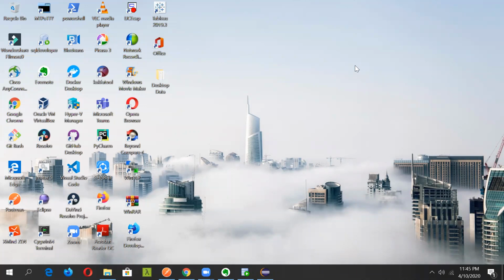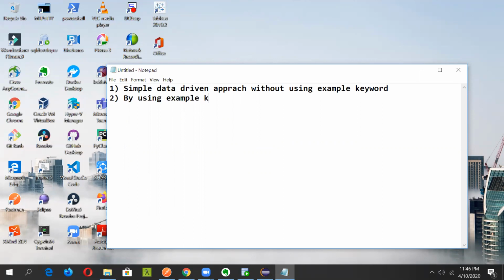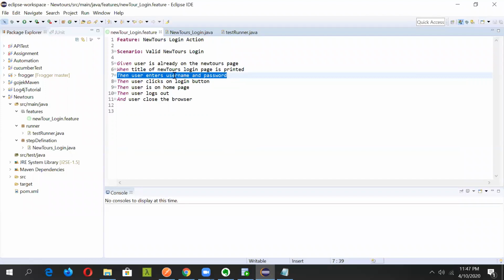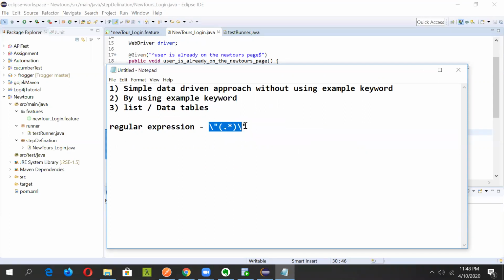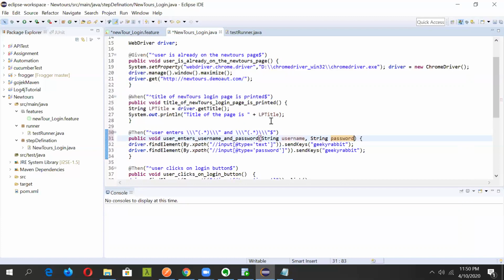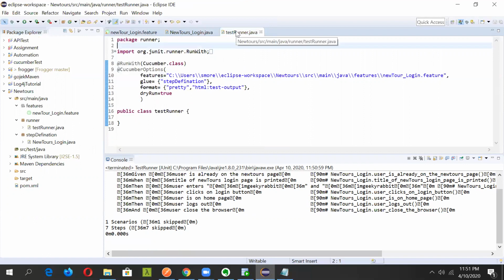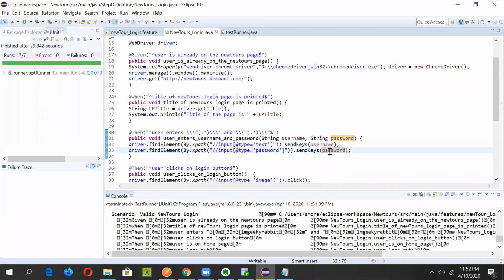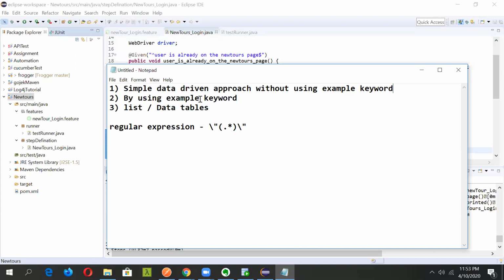Cucumber Tutorial | Geeky Rabbit | #6 Simple Data Driven Testing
This video will help users to understand that how to achieve data driven in cucumber by passing username from feature file.